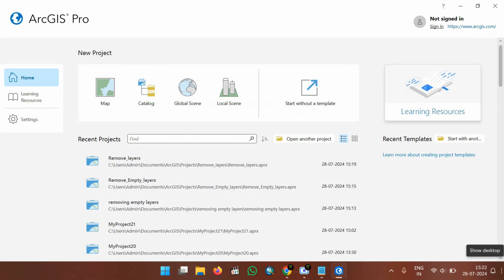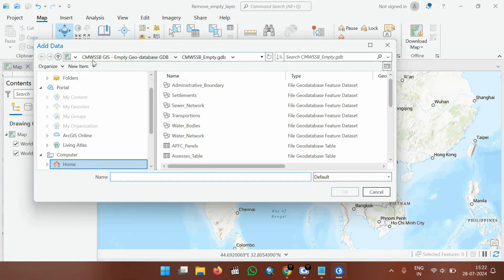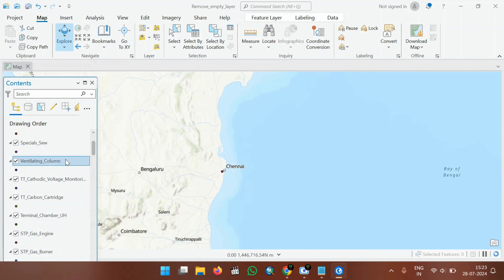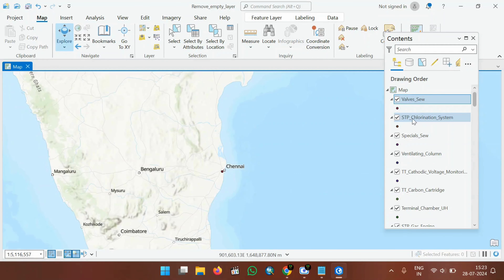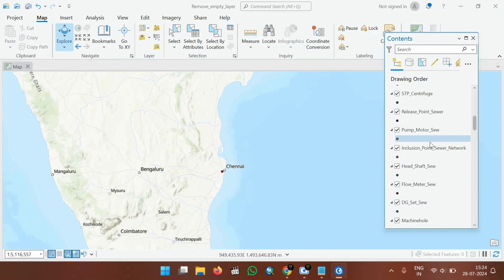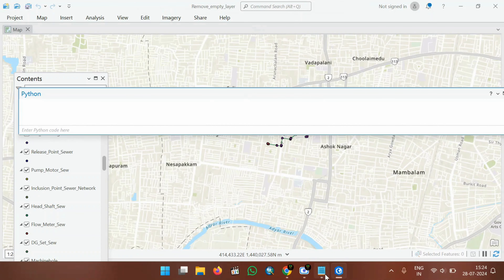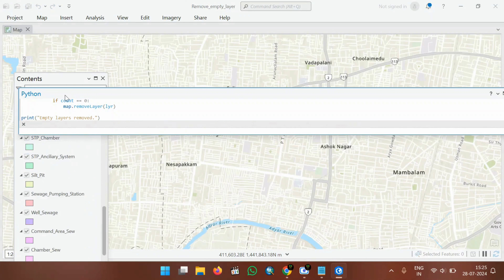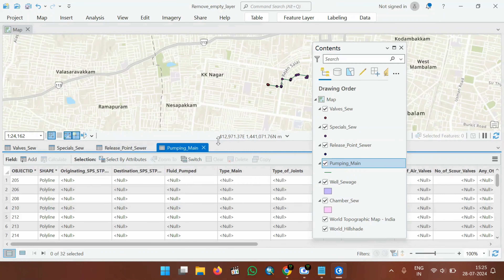How to Automatically Remove Empty Layers in ArcGIS Pro Using Python?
Struggling with cluttered maps full of empty layers? In this quick and powerful tutorial, learn how to automatically remove empty layers in ArcGIS Pro using a Python script. Perfect for GIS professionals, students, and anyone looking to streamline their workflow!

🔥 What You'll Learn:
- How to set up Python scripting in ArcGIS Pro
- Step-by-step guide to writing a script that identifies and removes empty layers
- Best practices for managing GIS data efficiently
- Tips to keep your ArcGIS Pro projects clean and organized
👍 Why Watch?
- Save Time: Automate tedious tasks and focus on what matters.
- Boost Productivity: Keep your projects clean and efficient.
- Learn New Skills: Enhance your GIS and Python scripting abilities.

🎓 Workshops & Training:
Interested in furthering your GIS skills? We offer:
- Individual Training
- GIS Full Course Training

💬 Join the Conversation:
Got questions or suggestions? Drop them in the comments below! I'd love to hear your feedback and ideas for future tutorials.